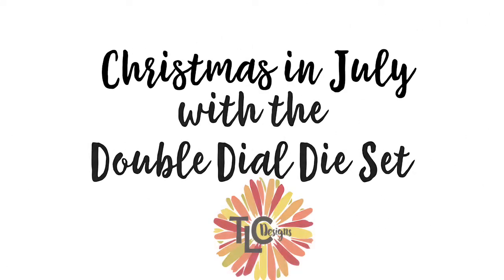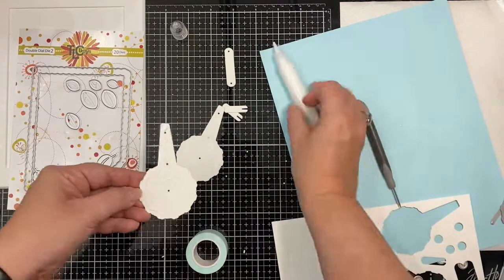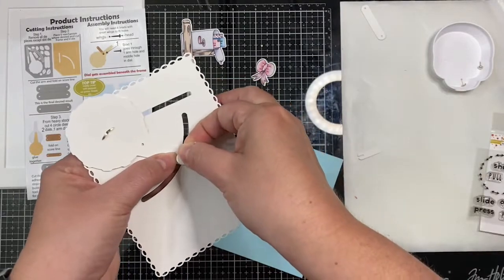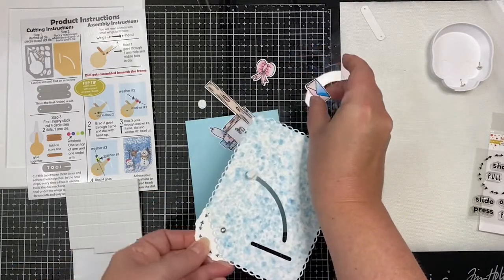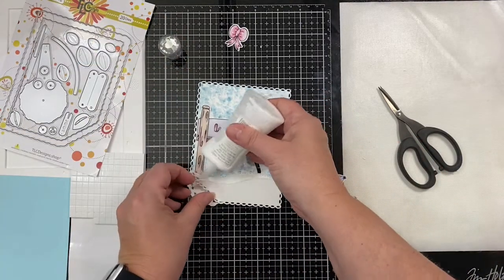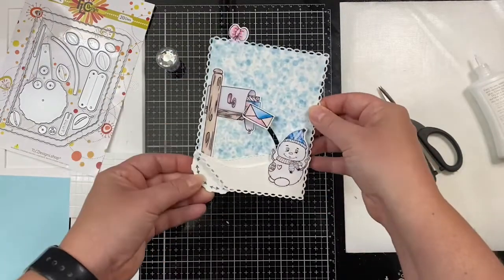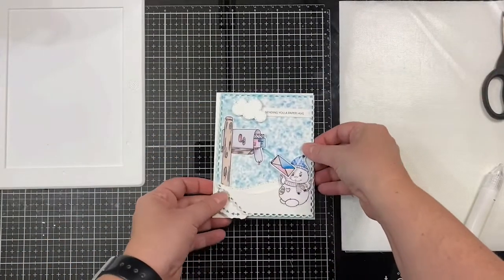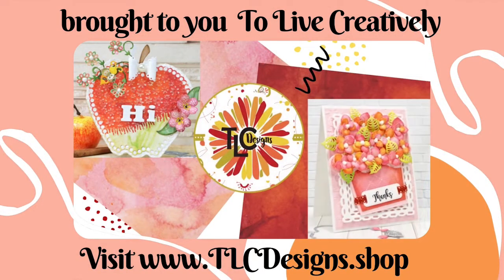Christmas in July - Interactive Christmas Card with TLC Designs Snowman Family Fun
It’s Christmas in July and today I'm sharing a tutorial on how to make this fun interactive Christmas card using the Snow Family Fun digital products and the Double Dial die set from TLC Designs. It’s super simple & quick since the images are pre-colored! All of the products used are linked below. I'd love to know what you think!!